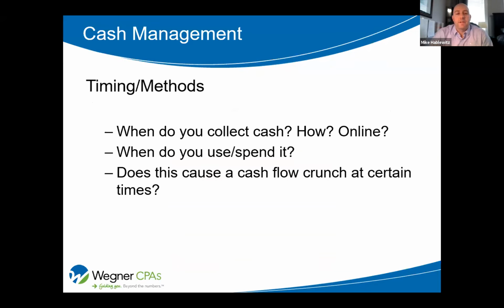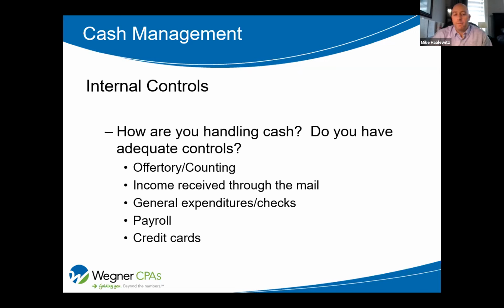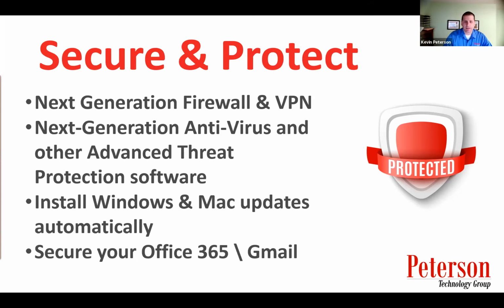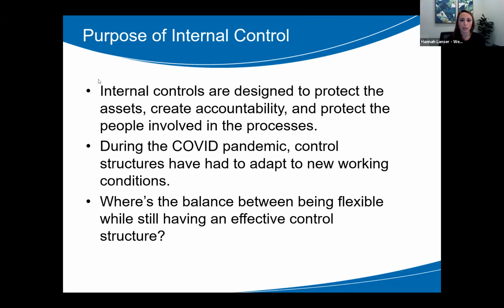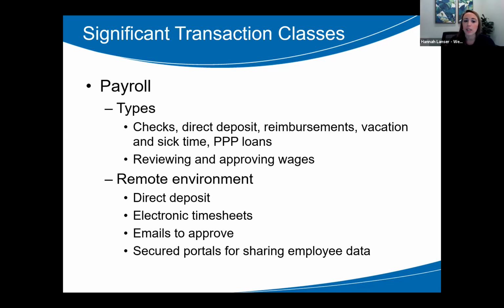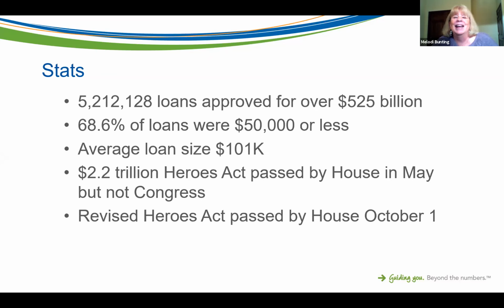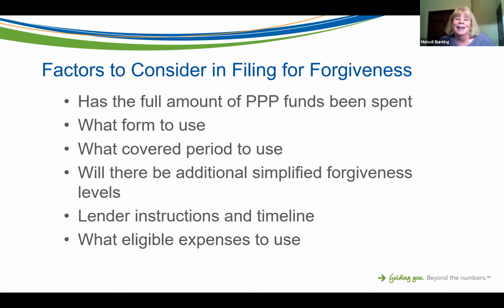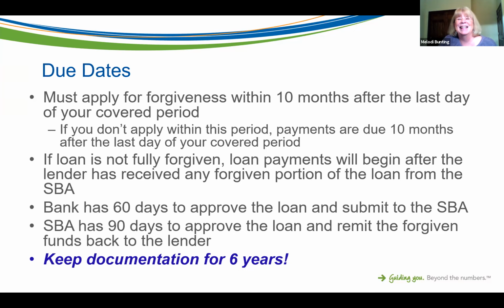Virtual Faith in Numbers: Managing your Financials in the World of COVID-19